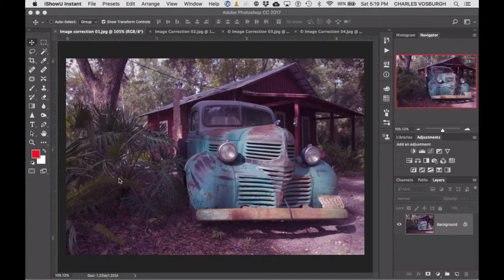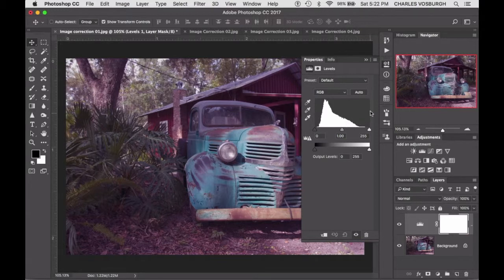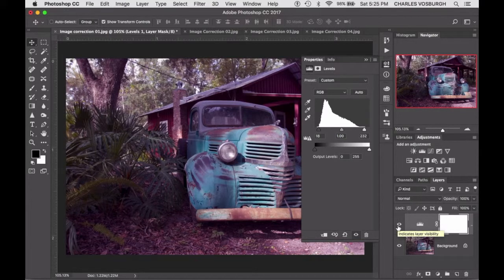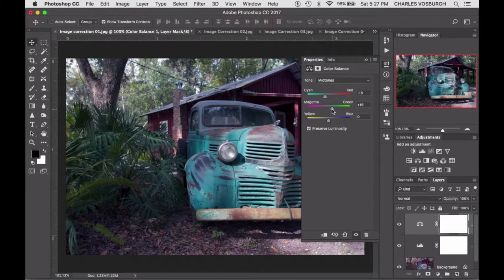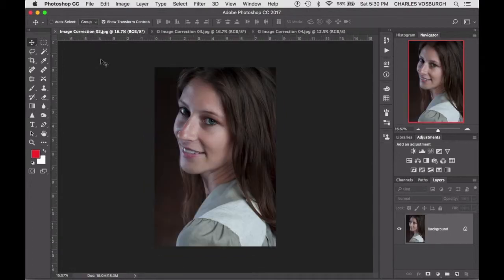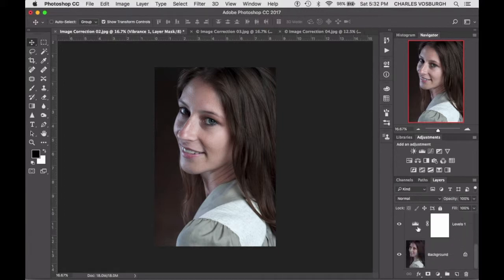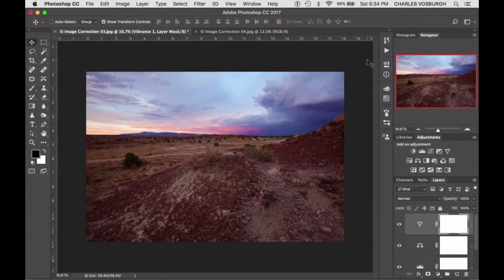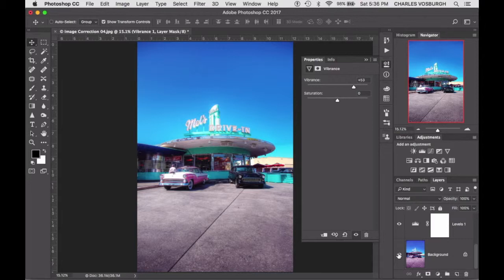Image Correction with Photoshop CC 2019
Here's how to correct tonal range and color using Adobe Photoshop CC